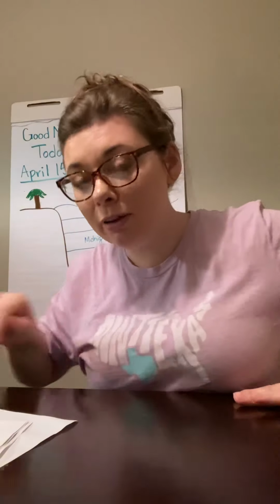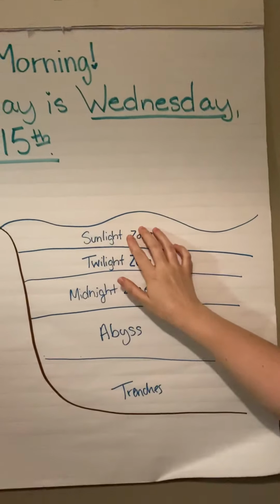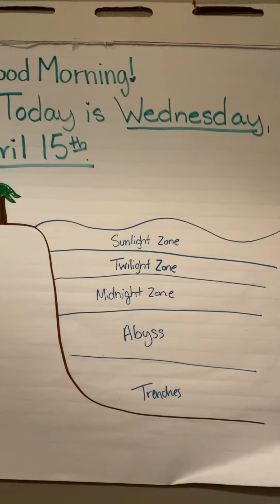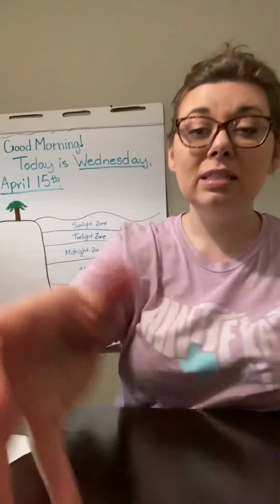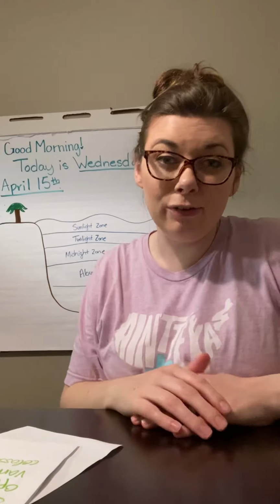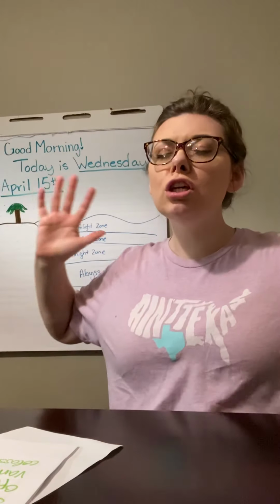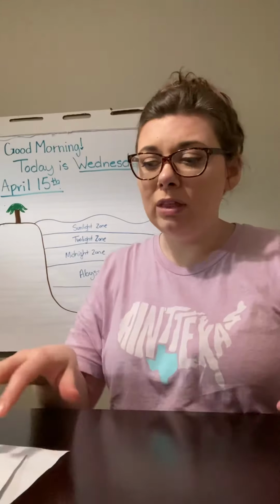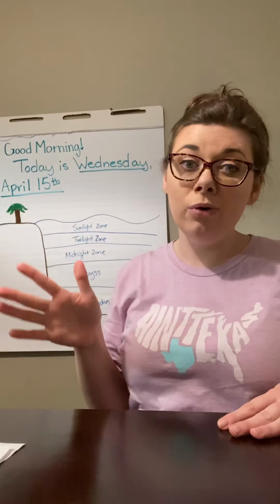Wednesday, April 15th Circle Time